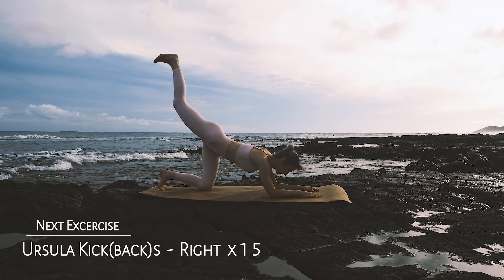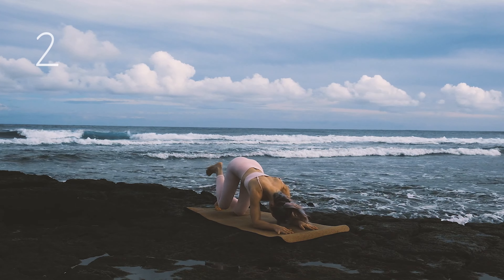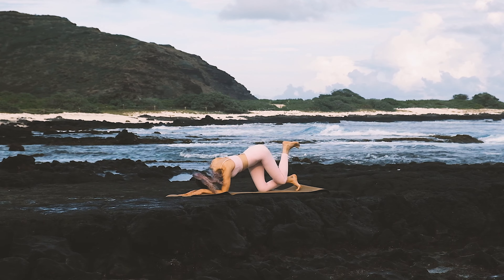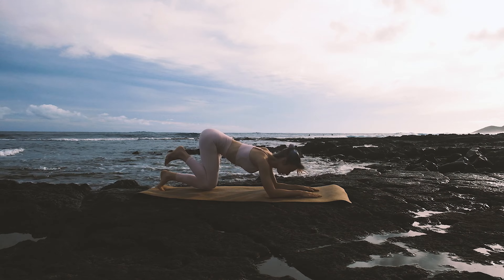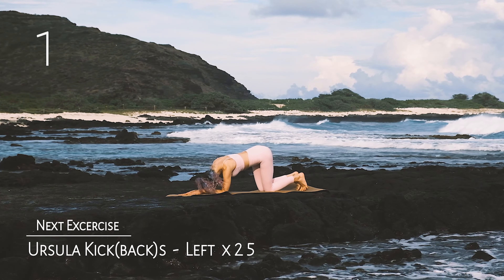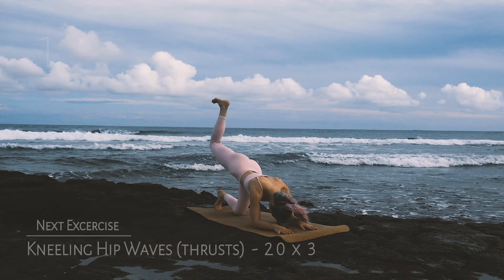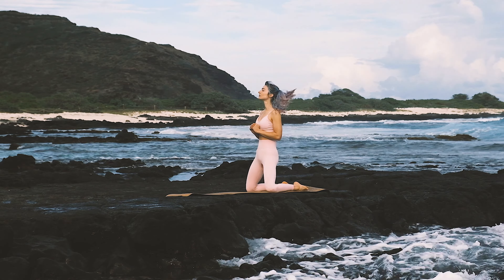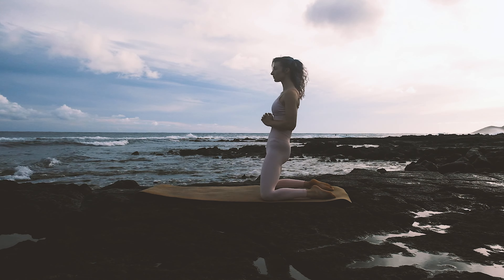15 Minute Mermaid Booty | Bodyweight Workout | No Squats | No Jumping | Floor Workout | Booty Pump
15 minutes of Mermaid Booty Workout, great for getting the long lost treasure of Booty Atlantis! I hope your treasure feels the pump like Poseidon. Renew and refresh the gaze of all... on your precious golden booty. Go at your own pace, I am am merely your guide! Treasure map not included! :c

Please share with other mermaids frens! Happy treasure hunting!

Proceeds go towards creating better videos for you!